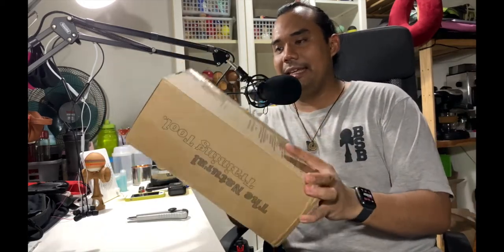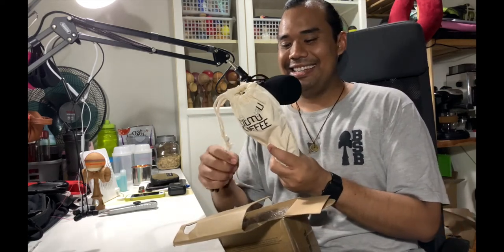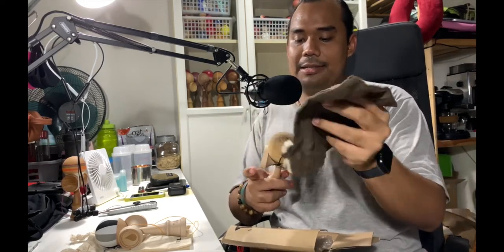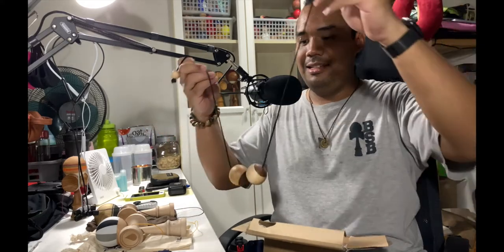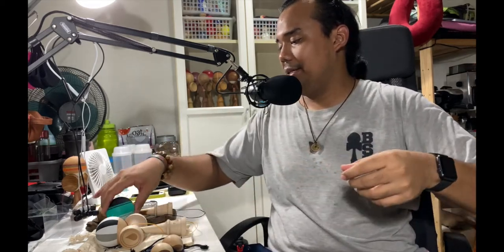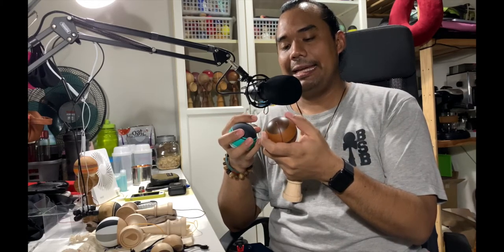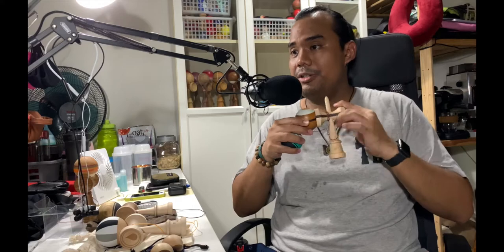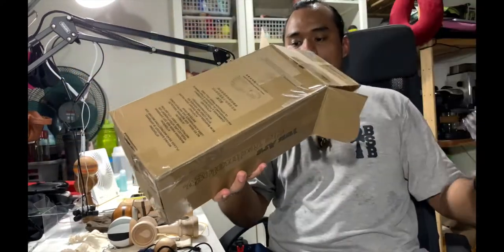My greatest dama haul.. yet (2021 Edition)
With help from a good friend who's residing in Japan, i bring you my greatest dama haul, as of 2021.

(That item from Aroundsquare? It's a Monkey Knuckle!)